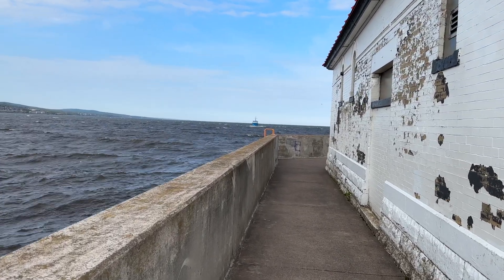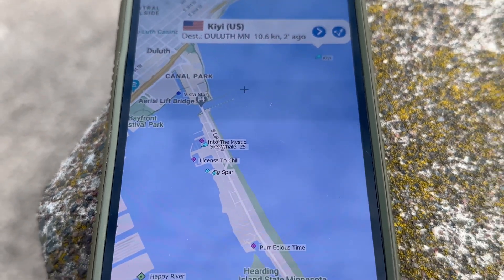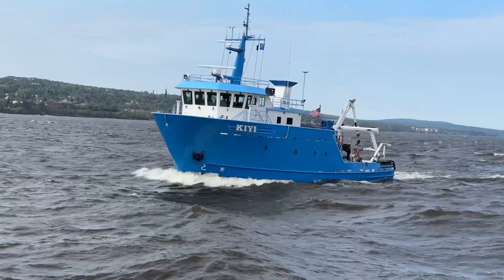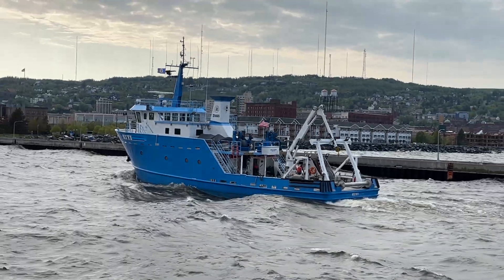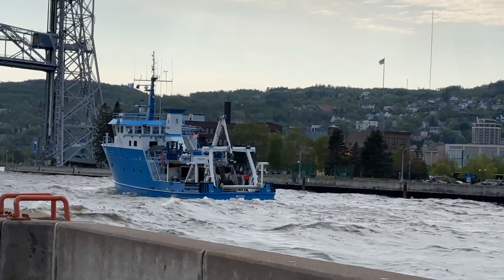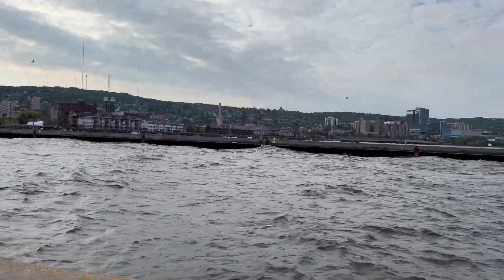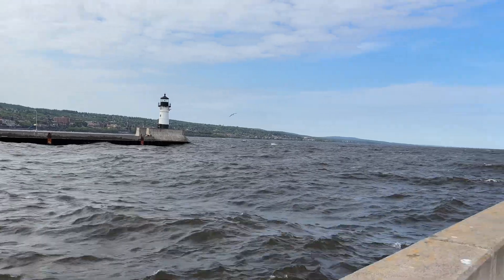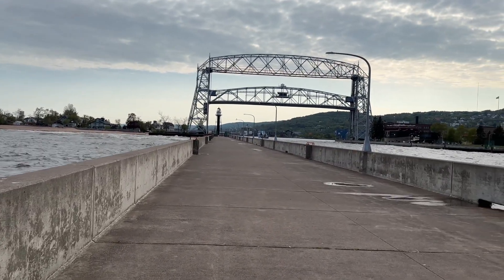⚓️Guess what this Ship does! Ship 'Kiyi' arrives in Duluth, MN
This is my first video of this incredible ship! The 107 foot ship Kiyi is a U.S. Geological Survey vessel that conducts fish stock assessment, fisheries research, and habitat monitoring, particularly in the Apostle Islands area of Lake Superior. The ship is always on a scientific mission, so to see it arrive in Duluth was a rare treat! This video tells its story and shows you the equipment on the deck of the vessel as well.

The Kiyi has one of the most beautiful color schemes on the Great Lakes with a baby blue and white paint job.